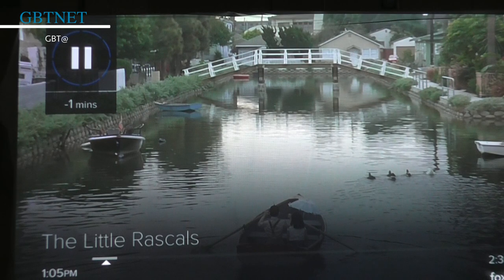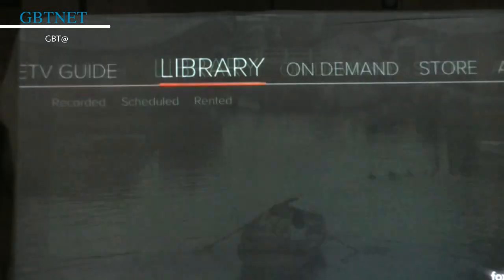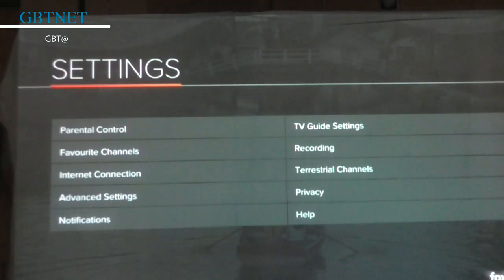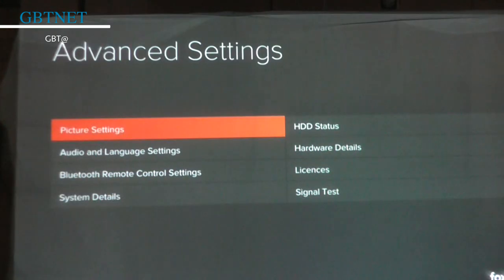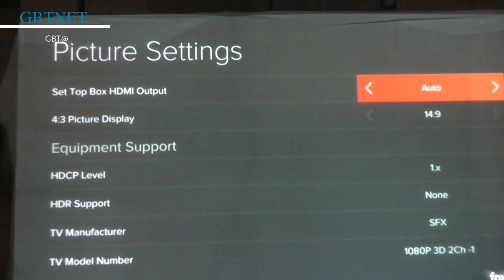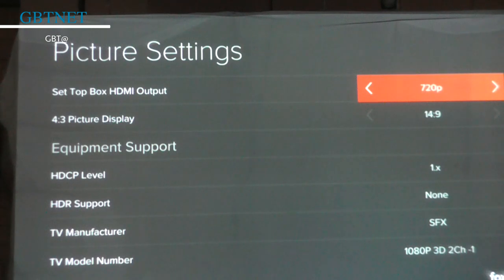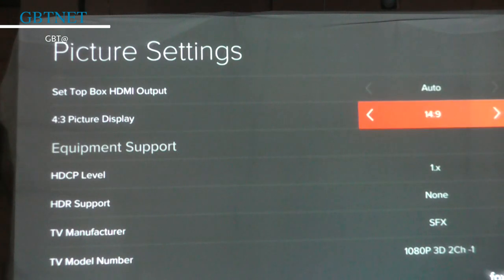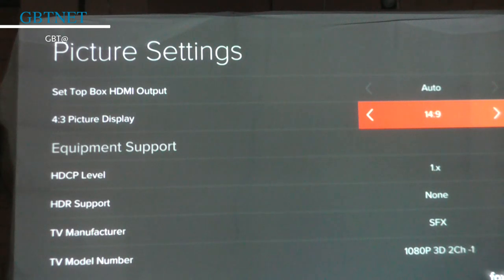how to change the resolution on Foxtel IQ4 or Foxtel iQ3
by doing this helps us get better equipment